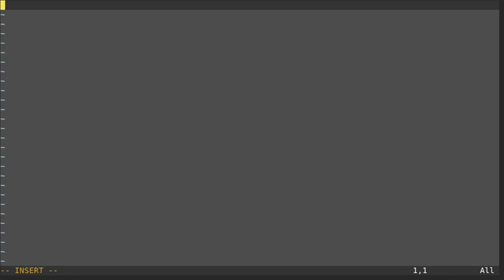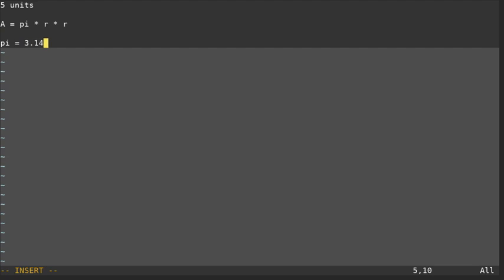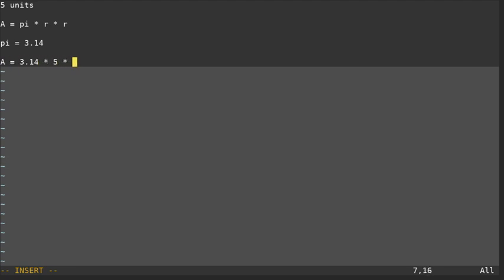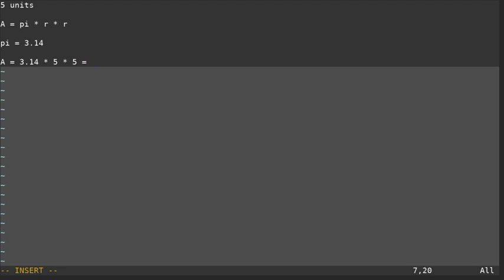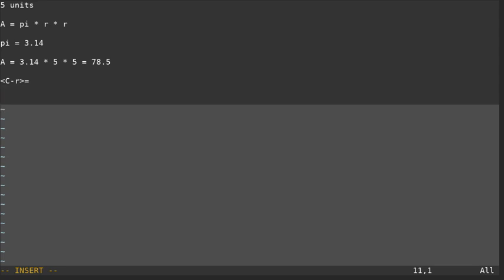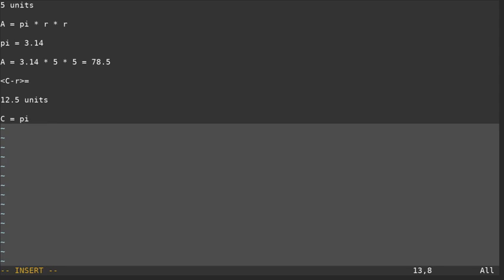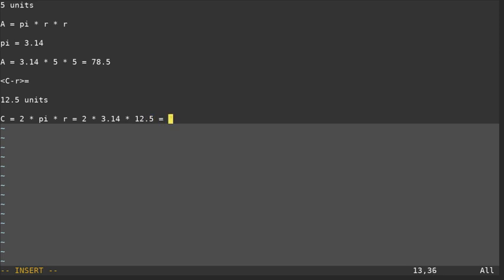Pi and VIM in ~3.14 Minutes (give or take ...)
In this tutorial I show you how to use a built in key combination in VIM to do mathematical calculations. I use two examples - one finding the area of a circle and the other finding the circumference of a circle with Pi on Pi day because ...